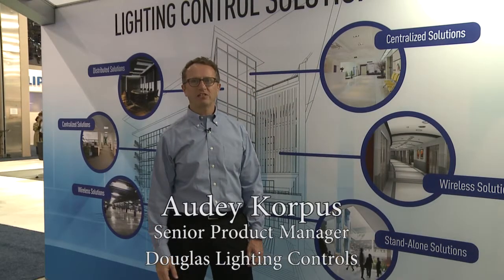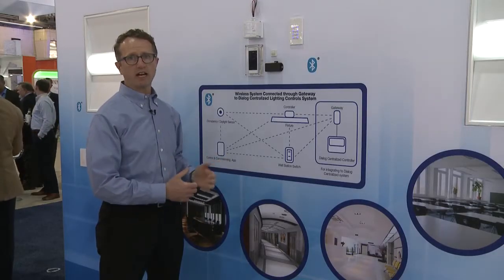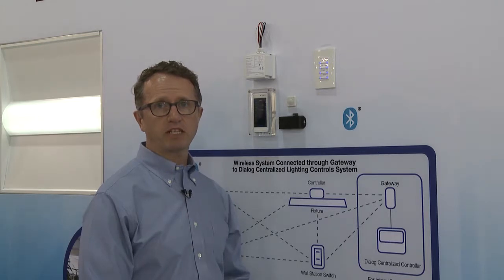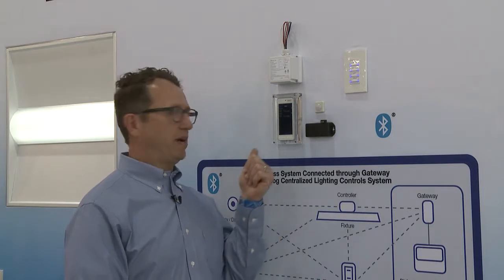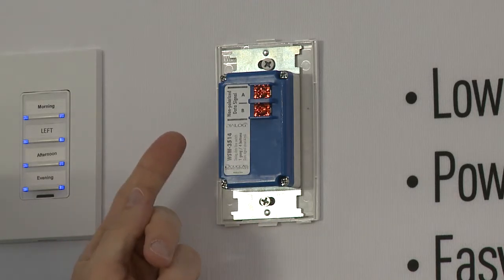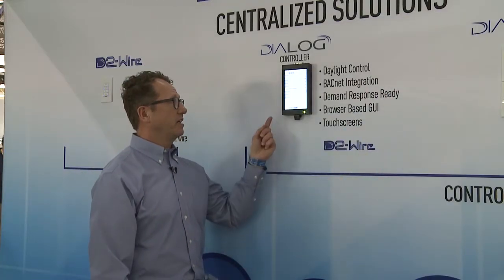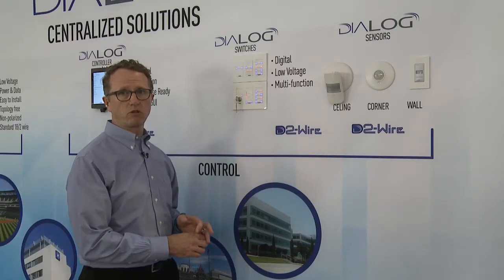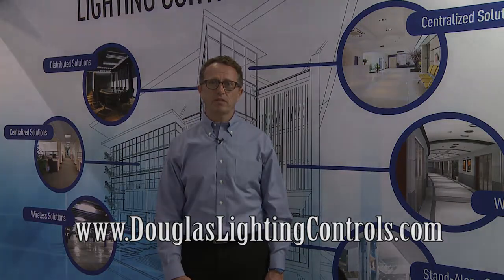Douglas Bluetooth Wireless Solutions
A complete stand-alone wireless system to control lights in a variety of applications. The system includes wireless fixture controllers, switches, and occupancy/daylight sensors all using Bluetooth® wireless technology. Also available is a fixture mounted controller and sensor with Bluetooth technology providing wireless communication and occupancy/daylight control in one device.